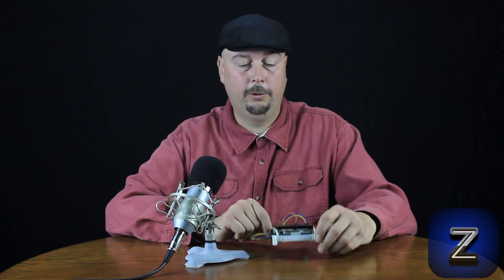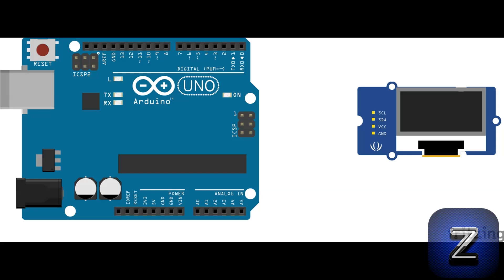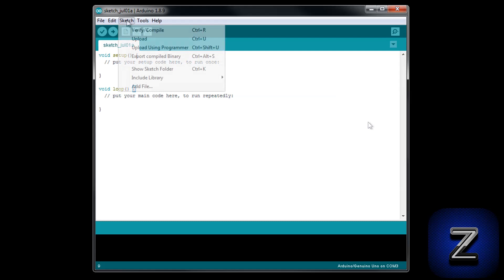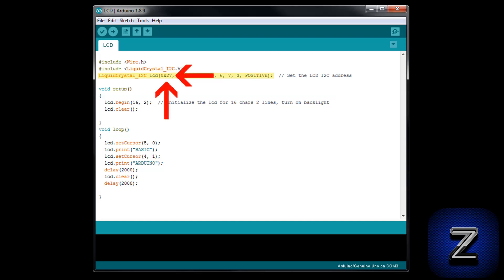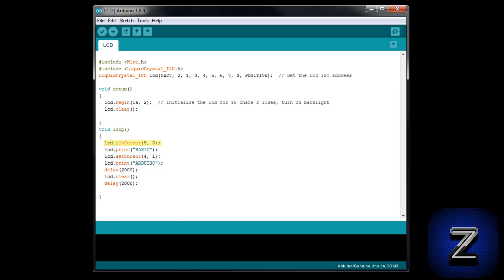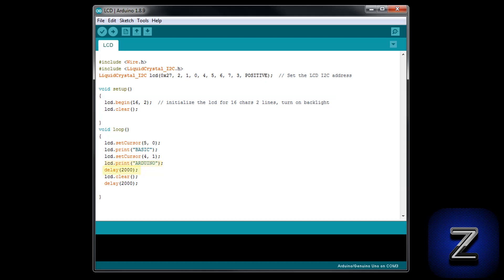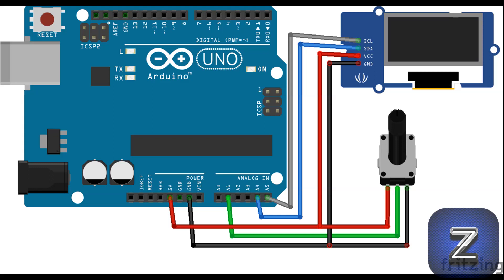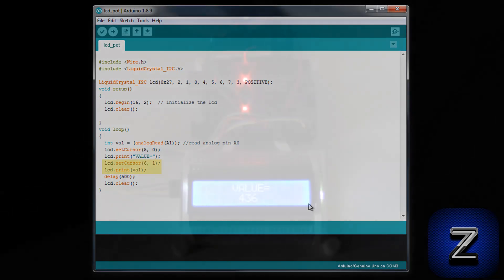How To Setup & Use The I2C 1602 LCD Display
On this episode of basic Arduino we will take a look at how to setup and use the I2C controlled 1602 LCD display with our Arduino boards.

Click here for great deals if your looking to purchace a I2C LCD Display